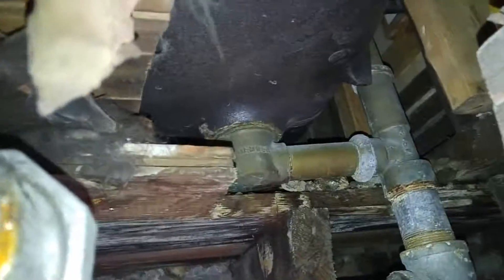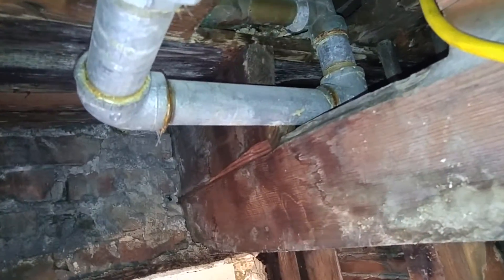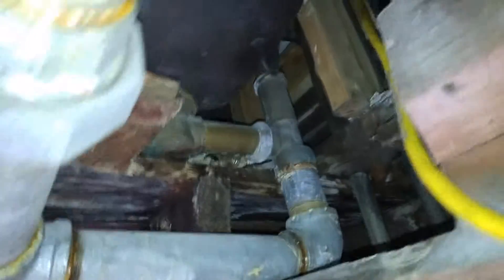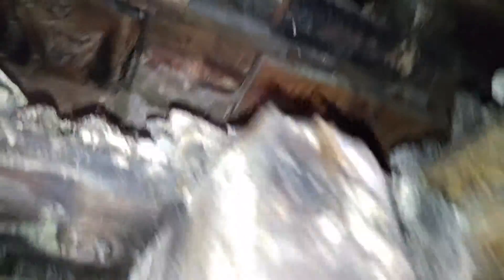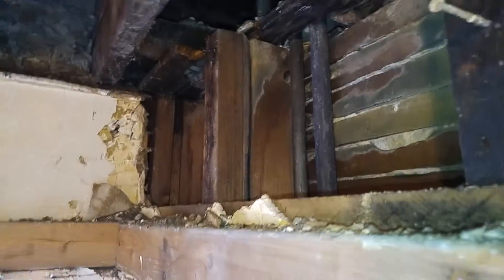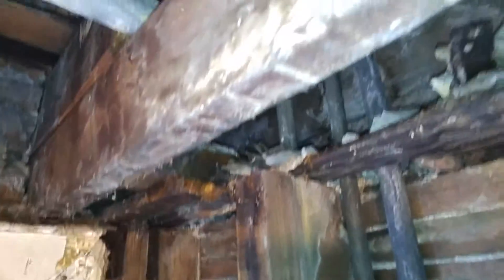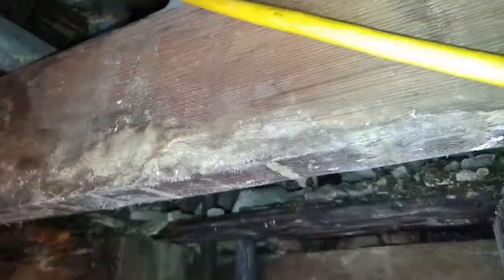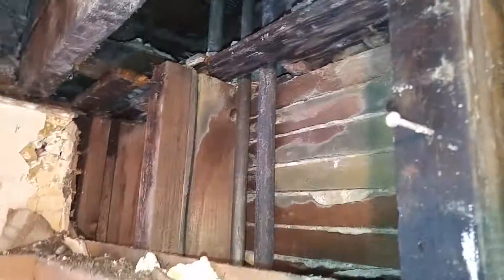Bad Geometry - Plumbing work gone wrong.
Plumbing that needs a little math fix up.